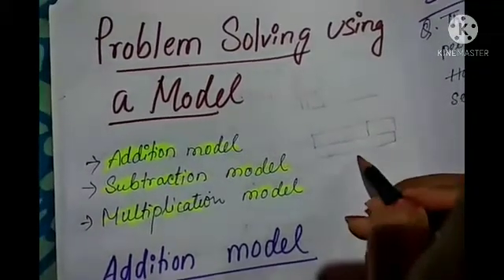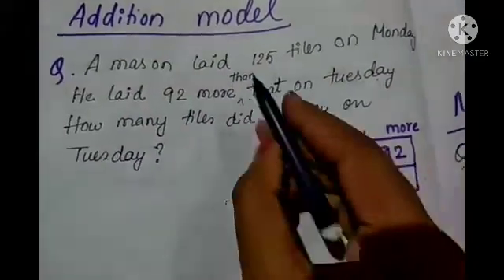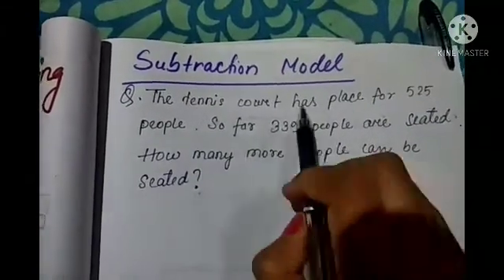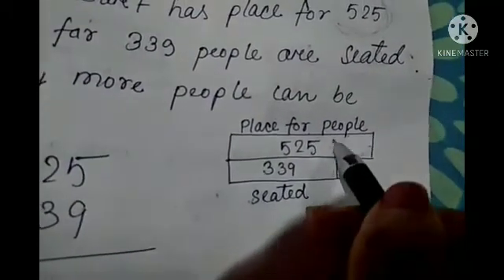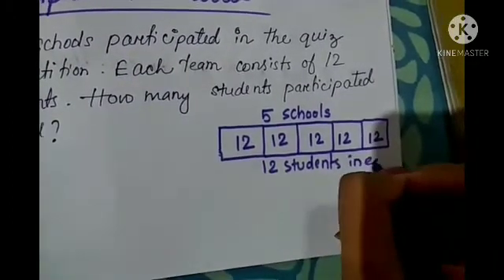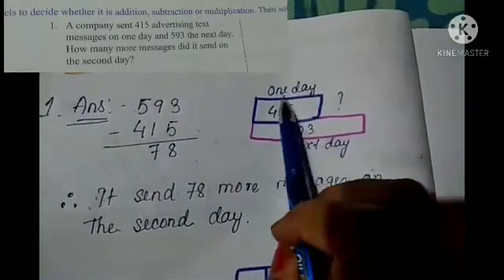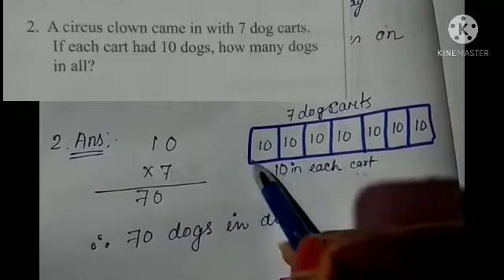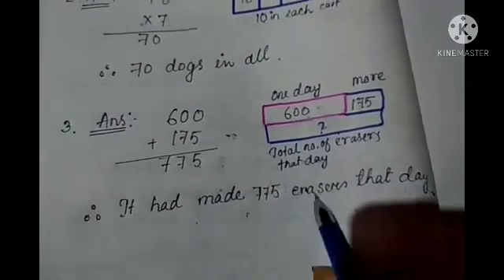class4#Maths#Ch-3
Ch-3: Exercise 3.9